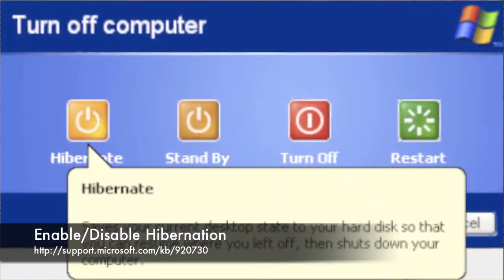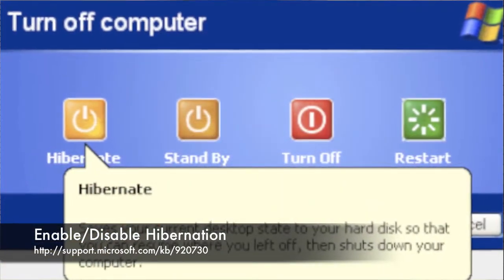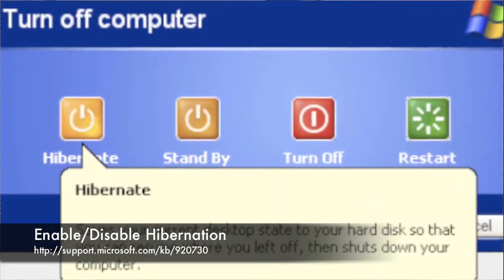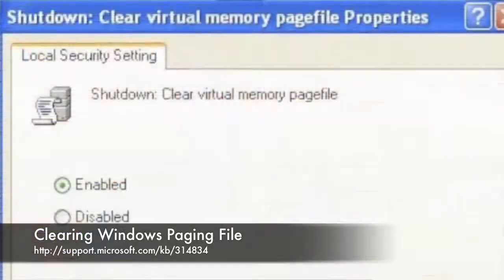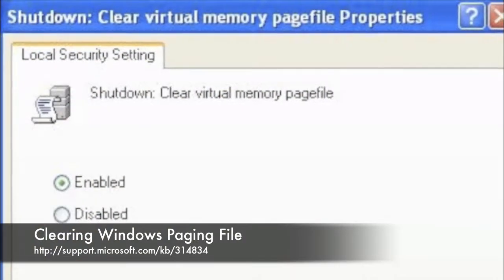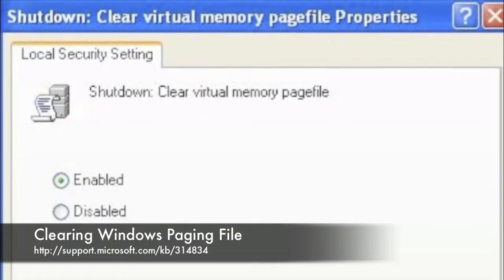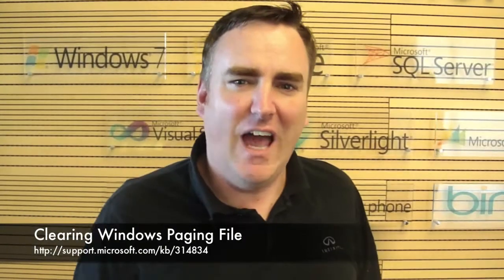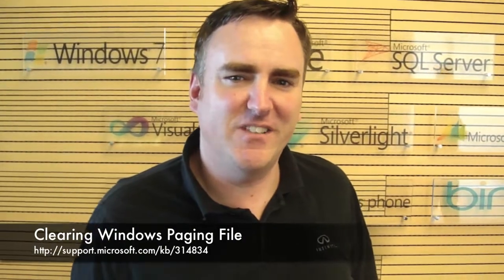MSKB60 - Episode 5 (Microsoft Fix It Automated Solutions)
In this episode we cover some of the Microsoft "Fix it for me" Automated Solutions; a one-click approach to solve some PC's common issues. Also for IT professionals, we provide a Top Solutions RSS Feed for Windows Server.

3. Clearing Windows Paging File

4. PowerPoint 2010 images not displaying in BlackBerry

5. Windows Server Top Solutions RSS Feed